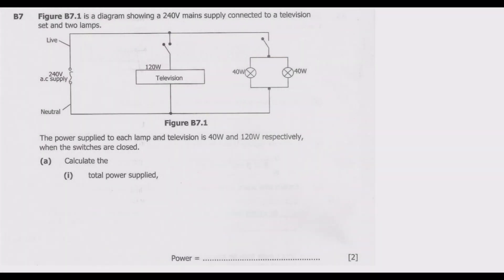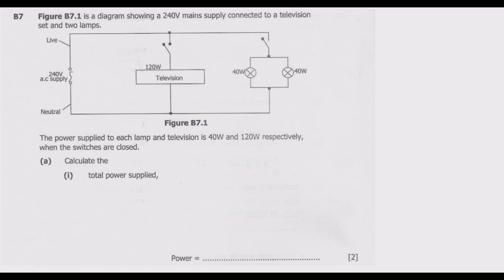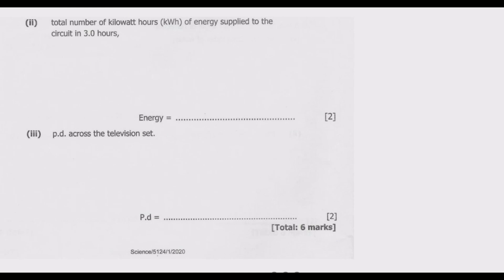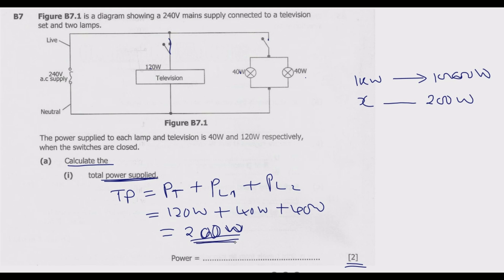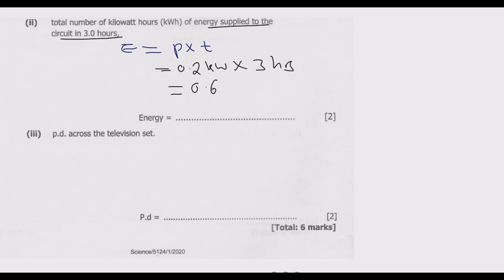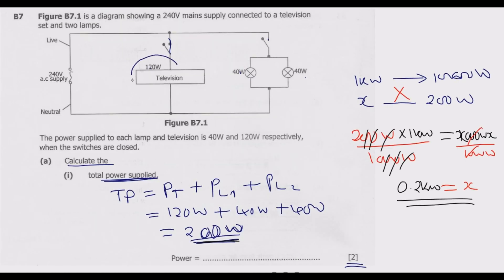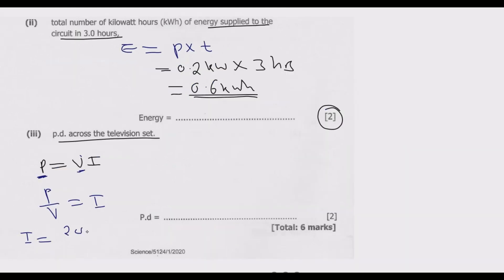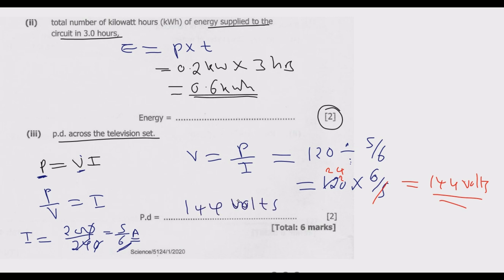2020 INTERNAL SCIENCE PAPER 1 QUESTION B7